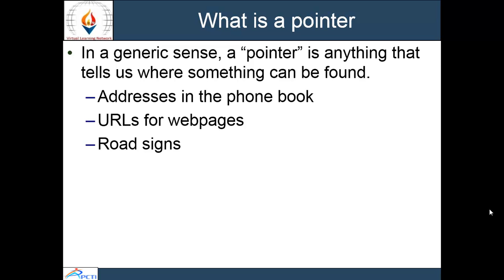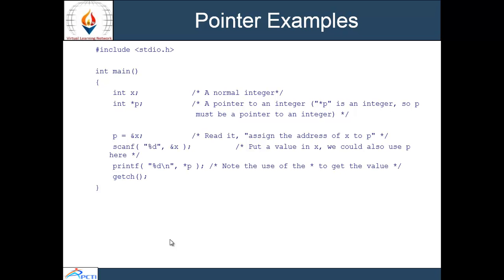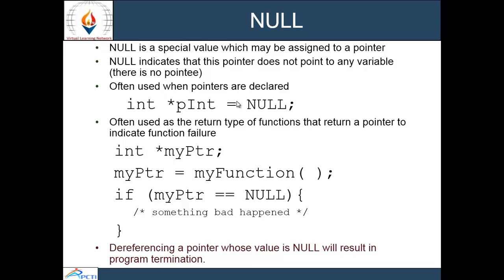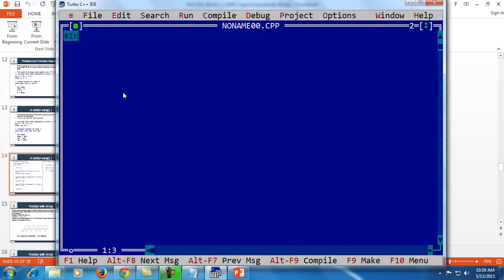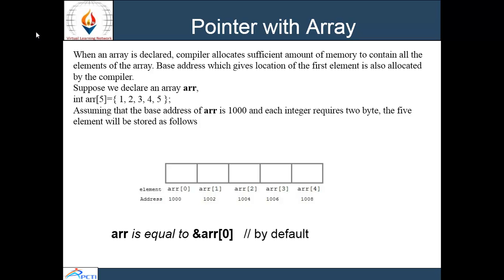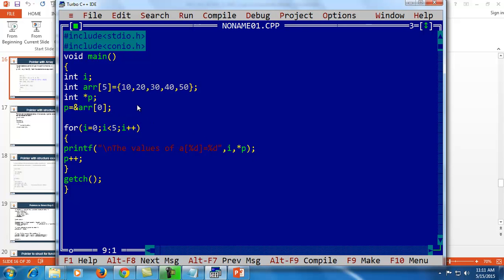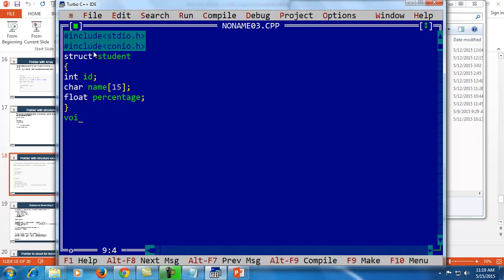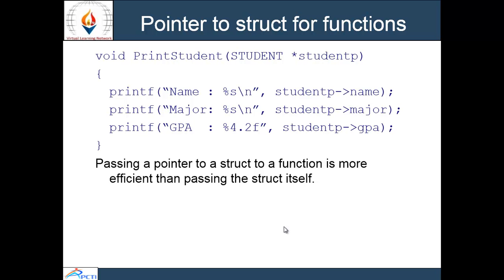MCS011-Session 4(Part 2)